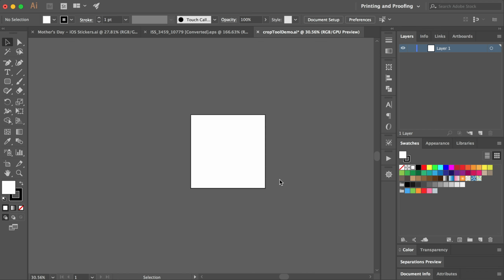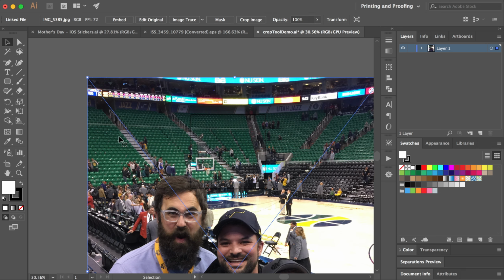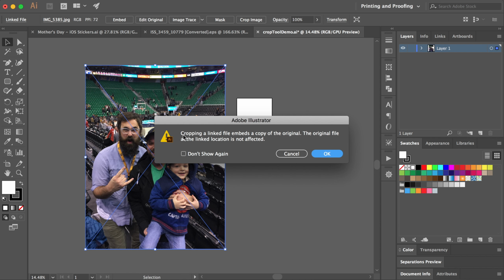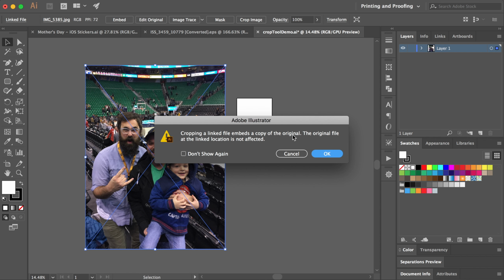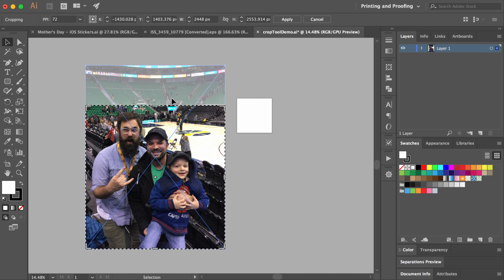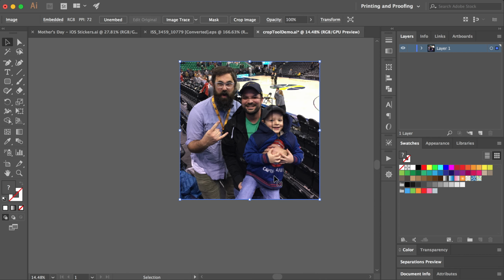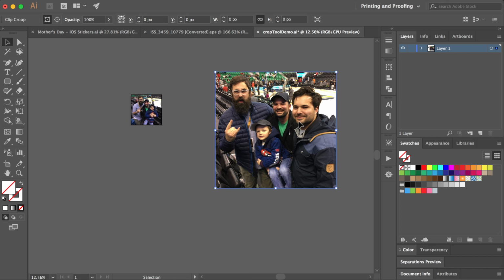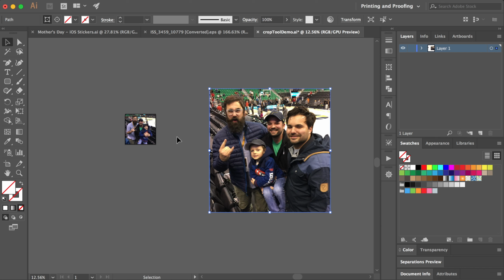Adobe Illustrator CC 2017 - New Crop Image Button!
Adobe Illustrator CC 2017 was updated in April 2017 to include the ability to crop images! This means there is no need to use clipping masks or edit images in Adobe Photoshop or other image-editing apps.

Check out this latest feature as I crop an image of me with Jared Hess, Director of Napoleon Dynamite, Nacho Libre, and Gentlemen Broncos. The function is super easy and uses a new 'Crop Image' button in the top tool bar. Life will be a little easier for graphic designers. 🤘

Want to learn more? Access my Adobe Illustrator for Print Design Course on Udemy for only $10! That's a 90% savings!